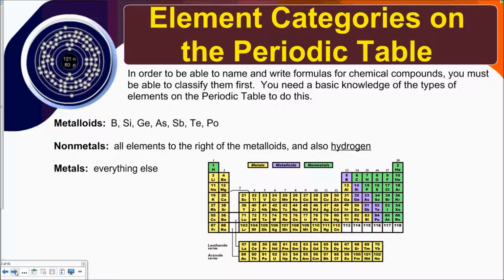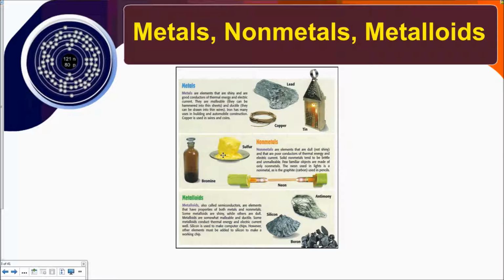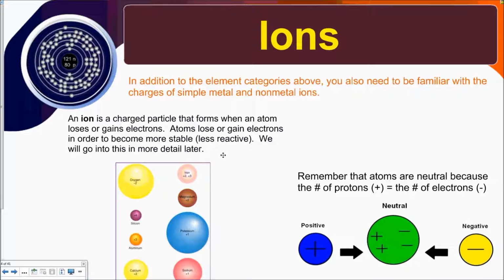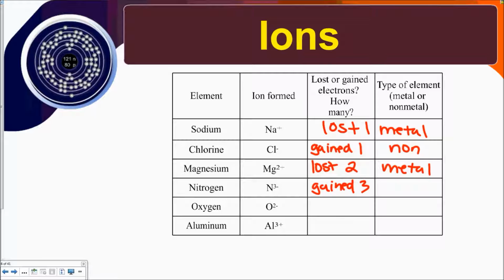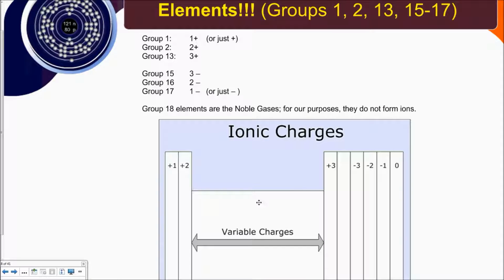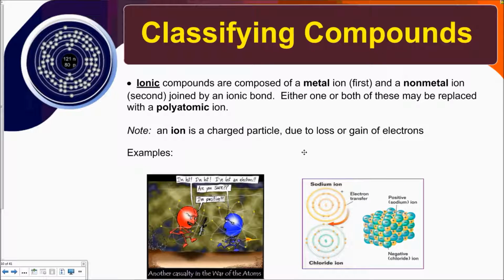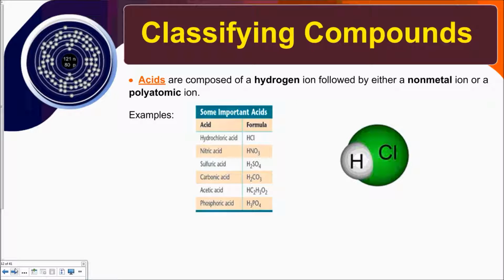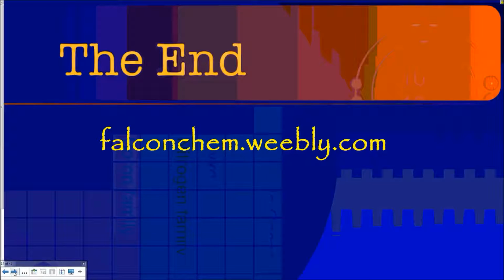Identifying and Classifying Compounds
Video #1 in our Nomenclature series. You will learn the differences between ionic, molecular, acid, and base compounds.